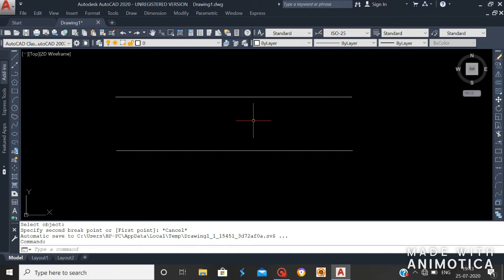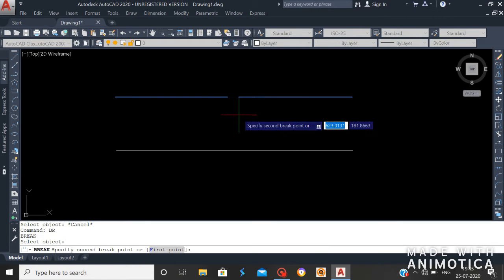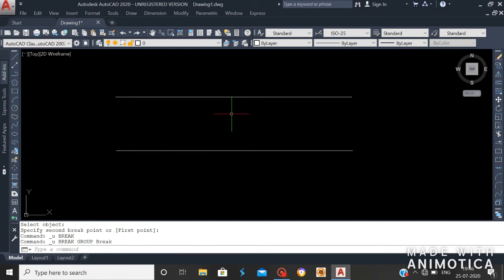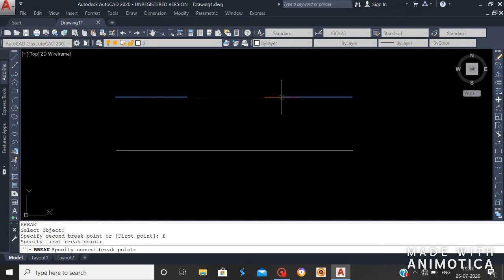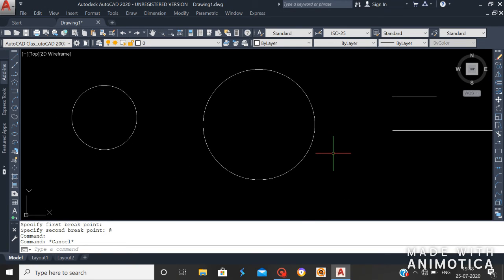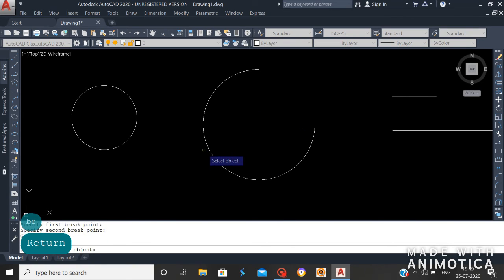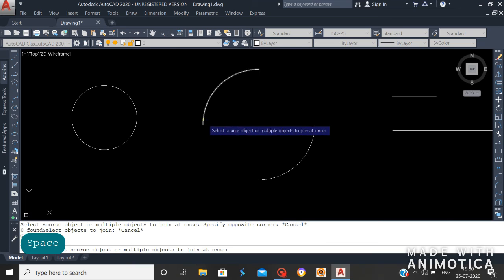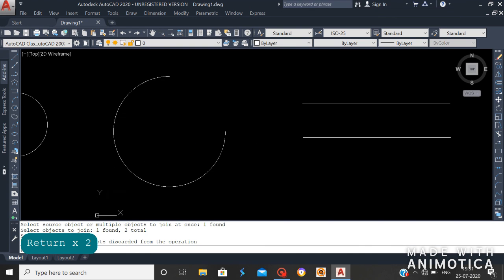Break and join command in Autocad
Break & Join Command in autocad
In this video you will learn about break & join command in autocad watch till end you will get rid of your problems about these commands.
if you have any query let me know in comments i will get back to you as soon as possible .
1. Break command
2. BREAK AT POINT
3. JOIN COMMAND